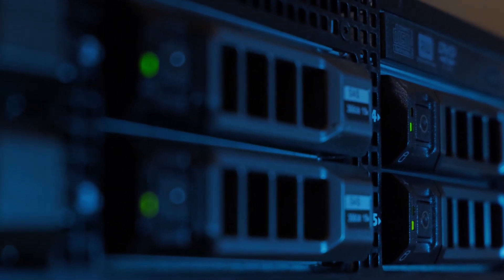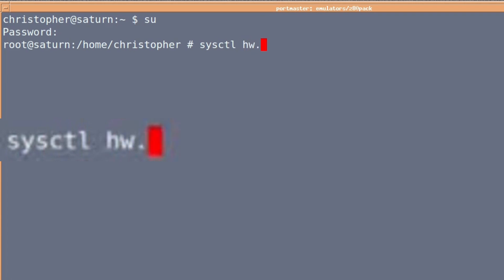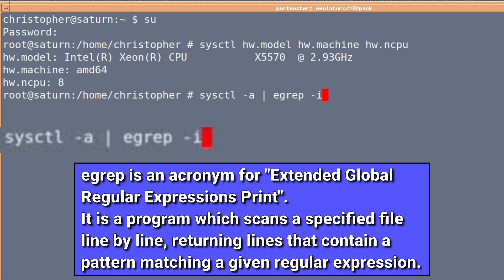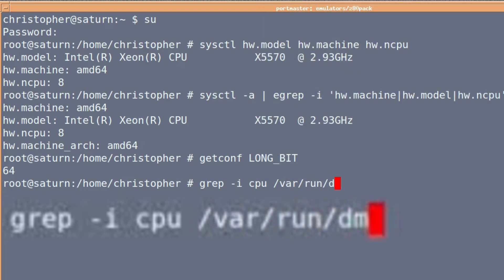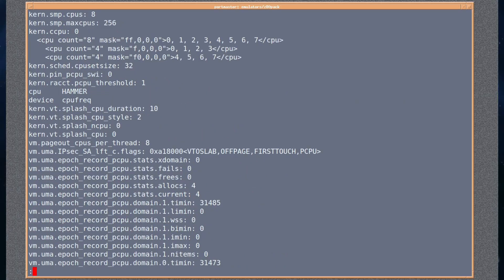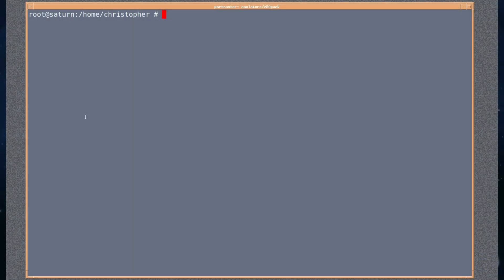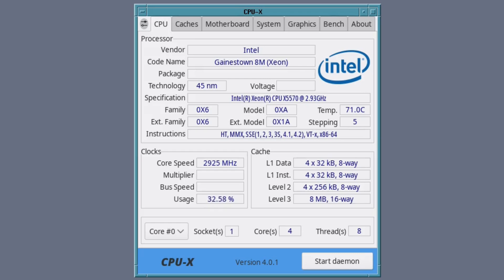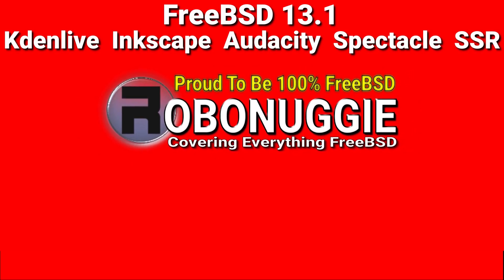CPU Diving with FreeBSD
In this video we will be looking at how we can find out some information about our systems CPU without the need to open up and start poking around.
sysctl -a | egrep -i 'hw.machine|hw.model|hw.ncpu'
sysctl hw.model hw.machine hw.ncpu
getconf LONG_BIT
sysctl  hw.clockrate
grep -i cpu /var/run/dmesg.boot
sysctl -a | grep -i cpu | less
dmidecode -t 4
cpu-x